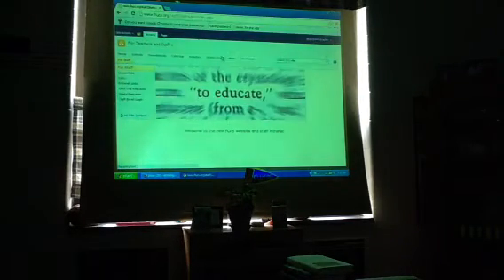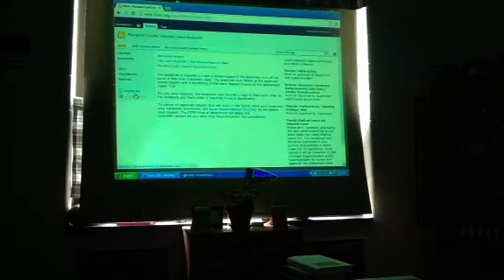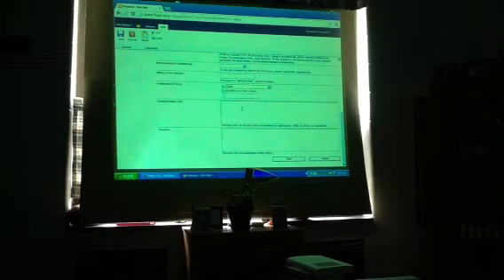Share Point Leave Request Development